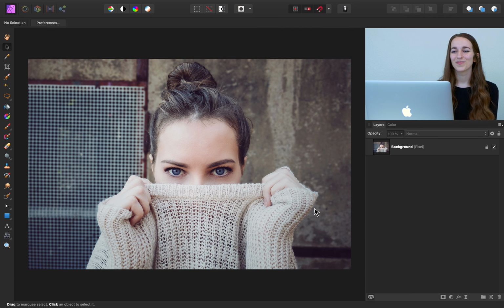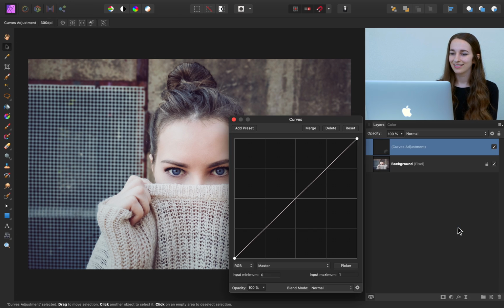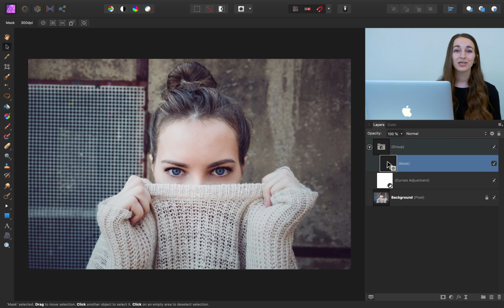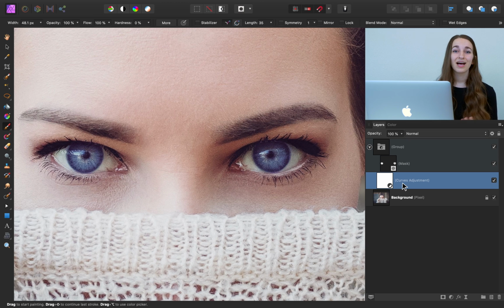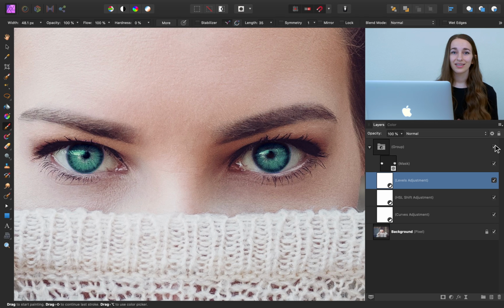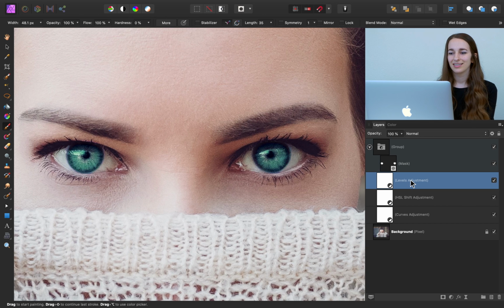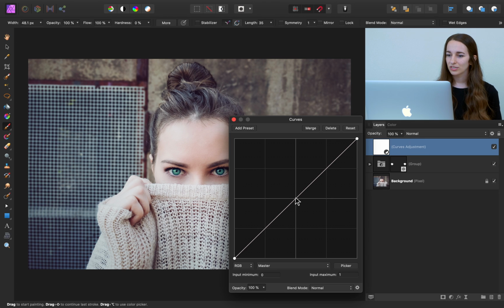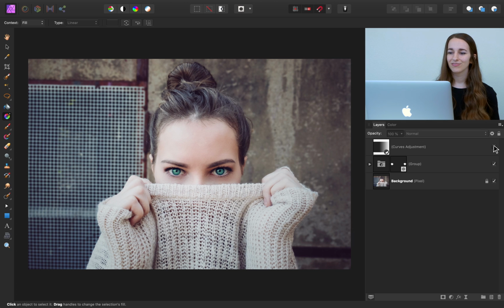How to Use Masks Like a Pro in Affinity Photo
Ready to master Affinity Photo?

Masking is one of the most powerful tools in Affinity Photo, but it’s also one of the most difficult. In this video, we’re going to learn 3 powerful techniques you can use to mask like a pro.

TIMESTAMPS
0:00 - Intro
0:19 - Grouped Masks
3:41 - Isolate the Mask
5:28 - Gradient Masks